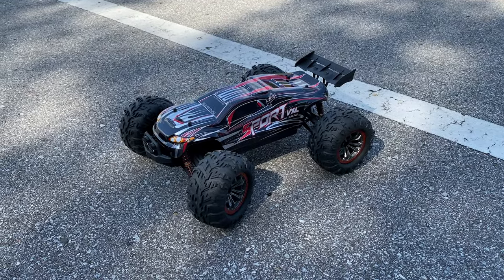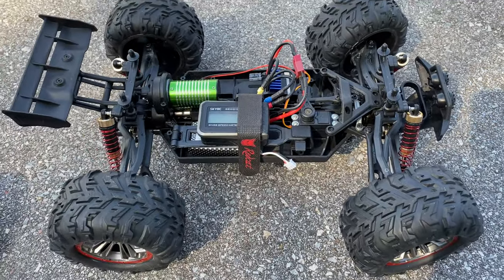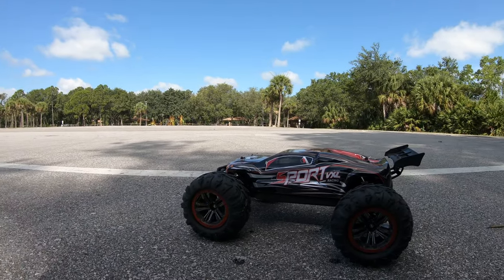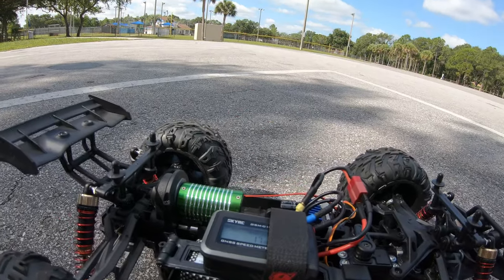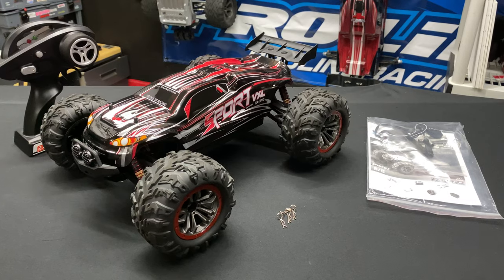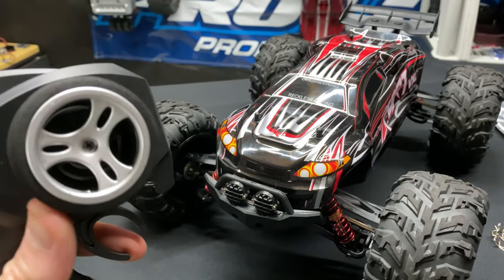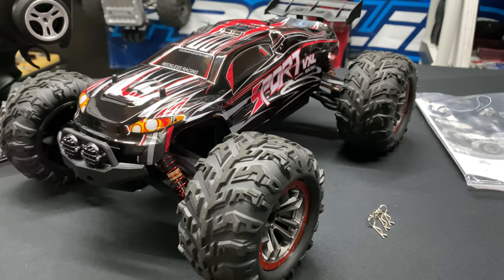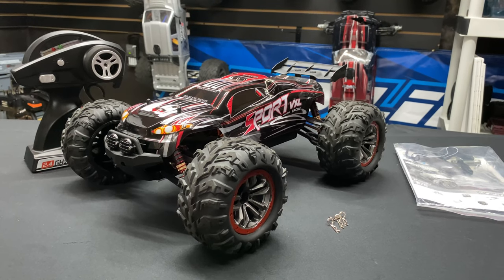XLF X03 1/10 2.4G 4WD 60km/h Brushless RC Car Model Electric Off-Road RTR OMGRC.com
XLF X03 1/10 2.4G 4WD 60km/h Brushless RC Car Model Electric Off-Road RTR

GPS used
SKYRC GSM-015 GNSS GPS Speed Meter High Precision